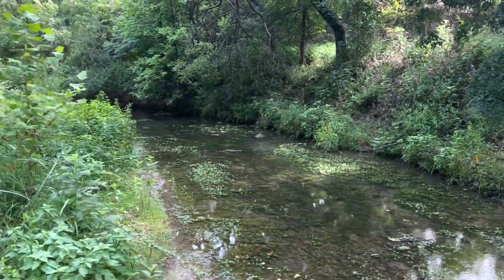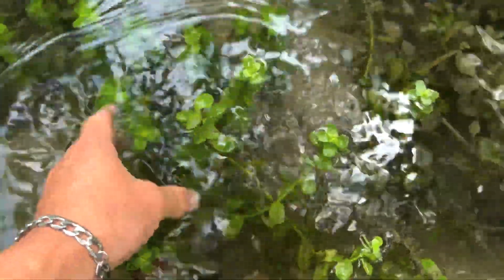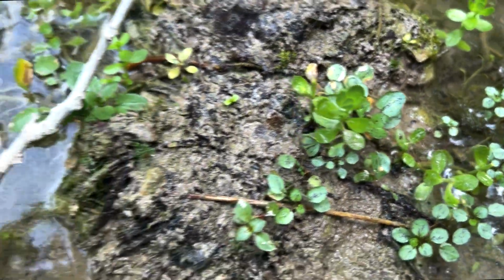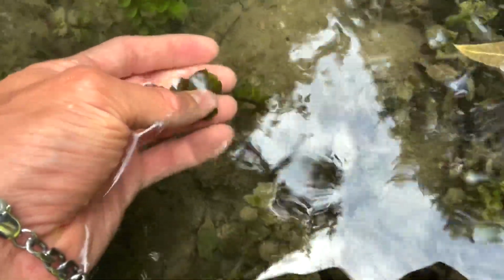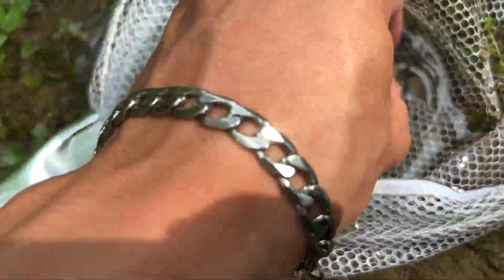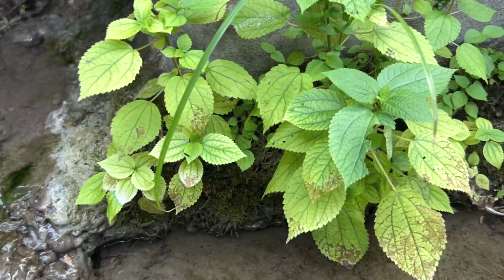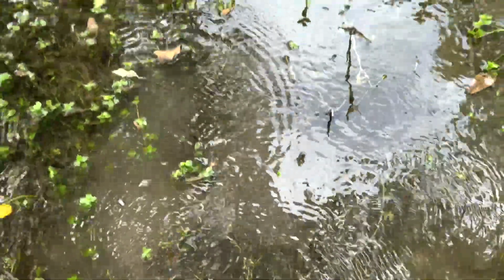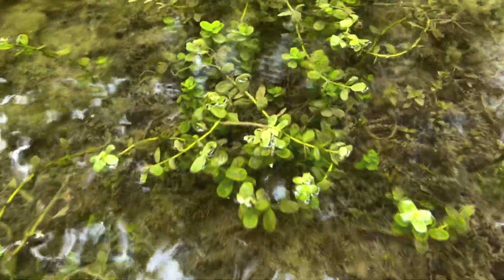Journey into the Unknown: Central Texas Creek's Surprising Fish and Plant Life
In this video, we'll explore Central Texas Creek, one of the many waterways in the Hill Country. We'll catch fish in 3 inch of water and see some surprising fish and plant life.

If you're looking for a fun relaxing video that explores the hill country creek of Central Texas than this is the video for you! I hope you enjoyed my video!

Do you need any House plants or Aquarium plants?
0:00 Intro
00:27  Plants
3:25 Dip netting
6:37 Outro